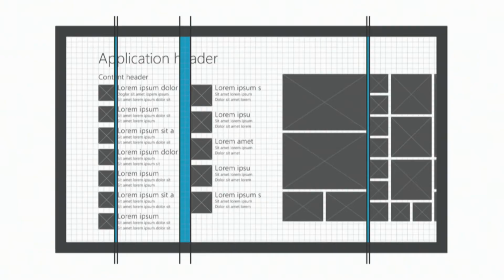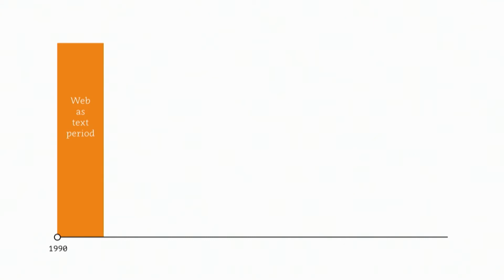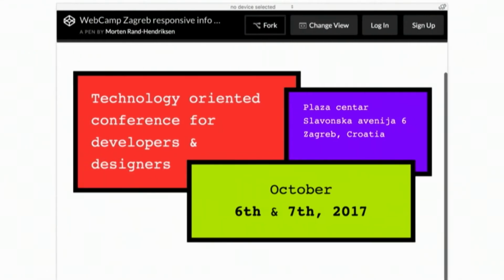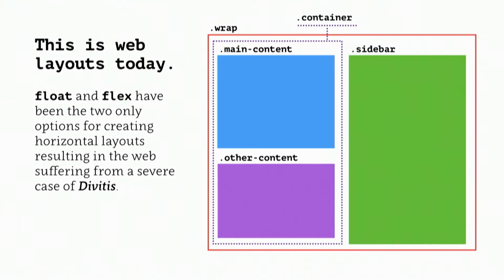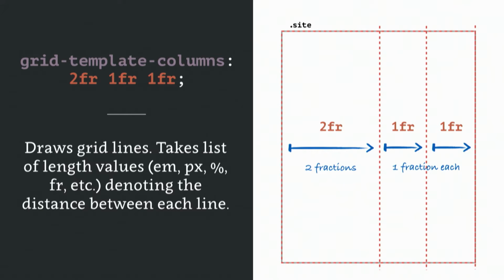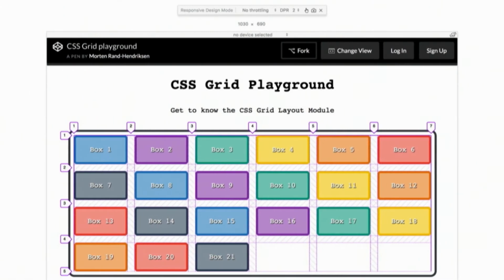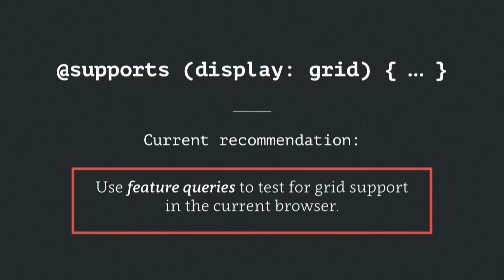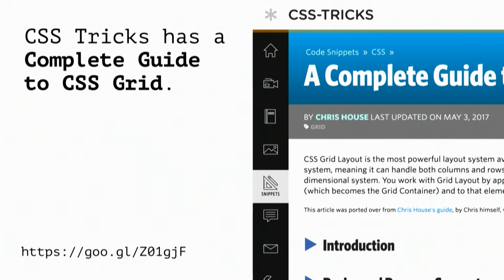Morten Rand-Hendriksen - CSS Grid Changes Everything (About Web Layouts)